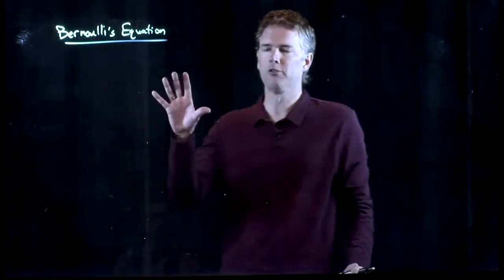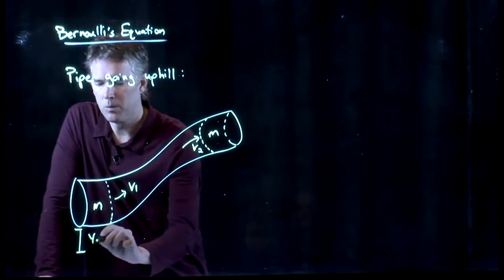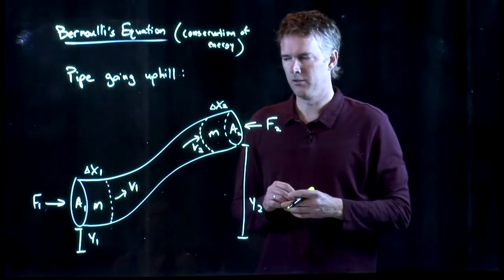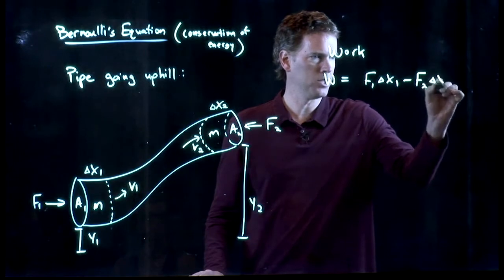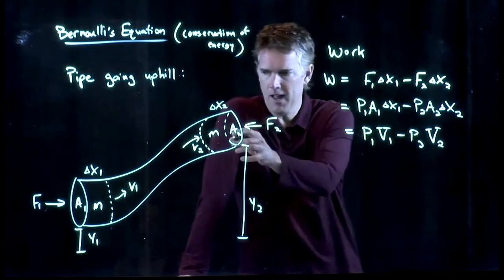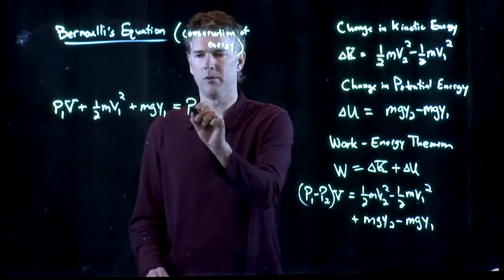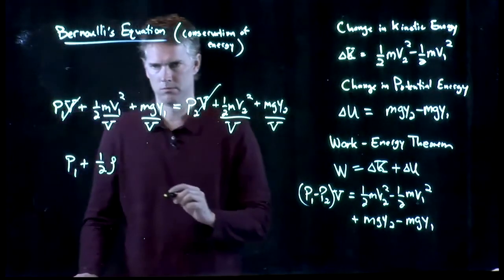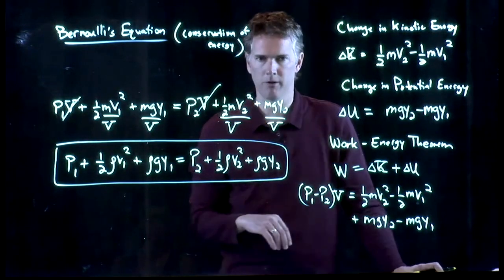Bernoulli's Equation | Physics with Professor Matt Anderson | M15-06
Bernoulli's equation is so cool. If you want to understand moving fluids, this is where you go.  Enjoy.